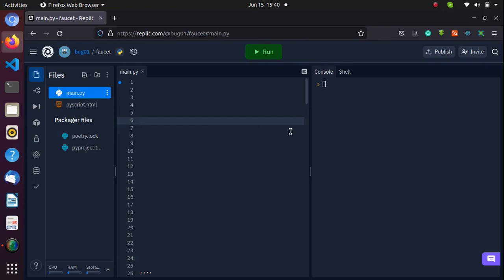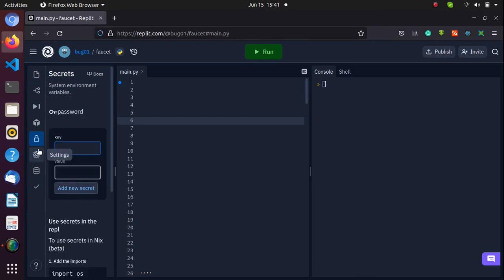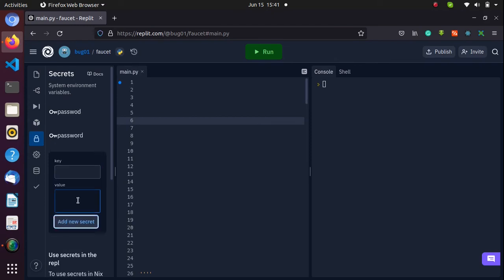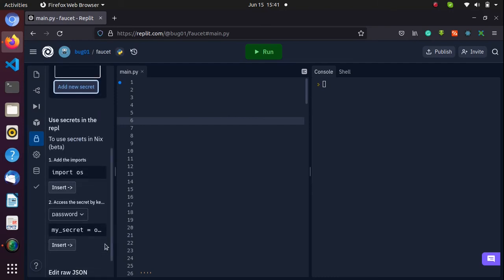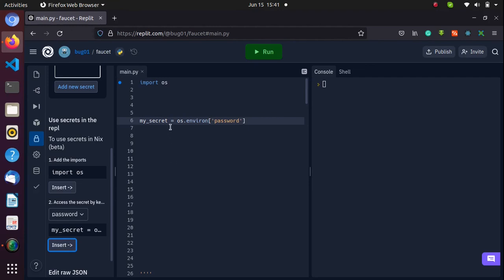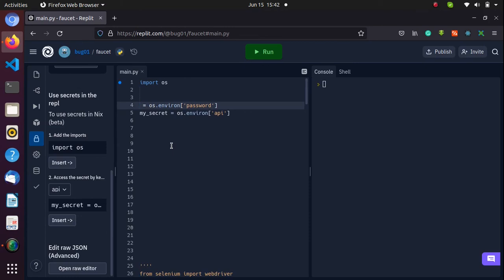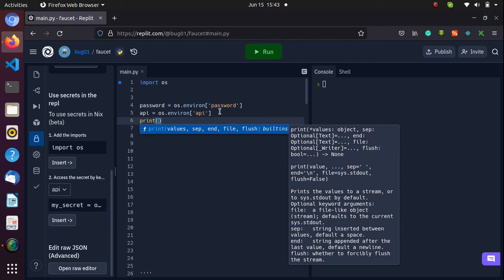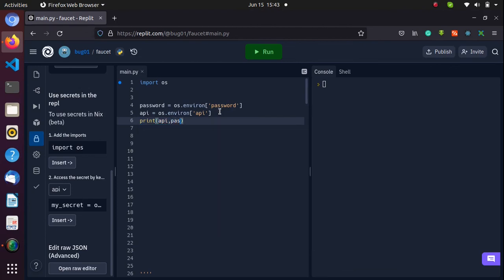How to Hide Password and API keys while using Replit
The video is a demonstration on how you can hide Password and API keys while working on replit platform.